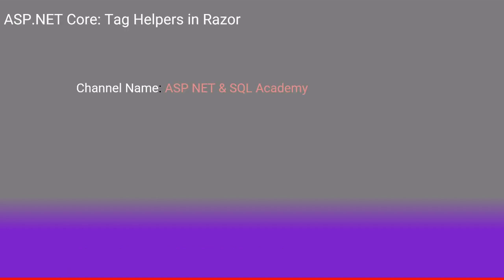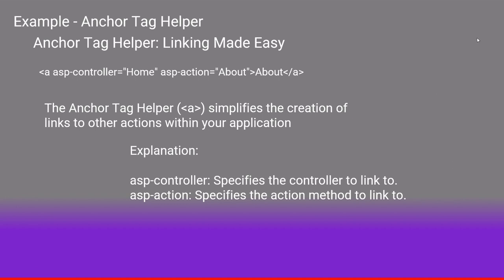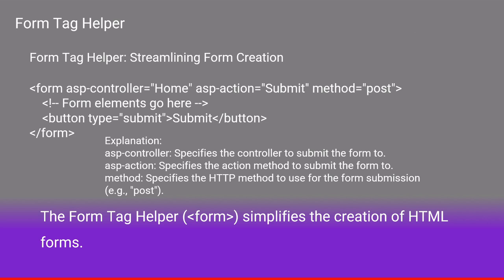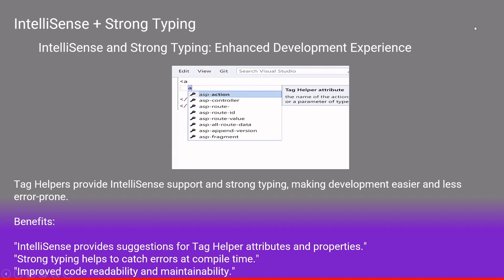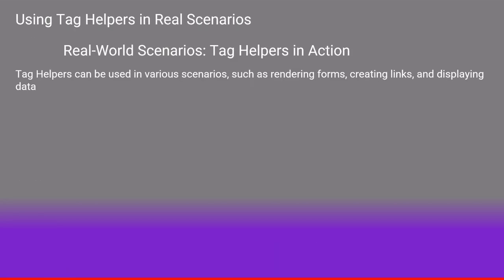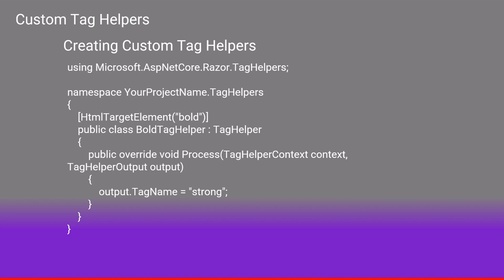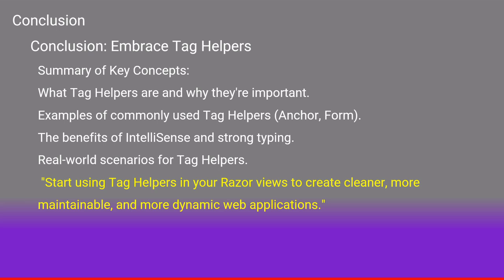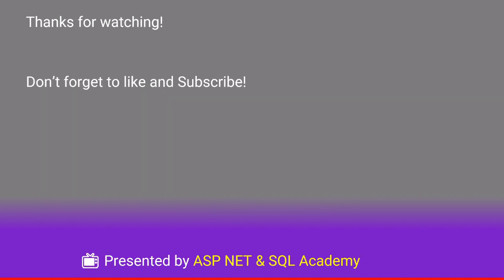ASP.NET Core Tutorial Series: Step-by-Step for Beginners Part10: Tag Helpers in Razor !